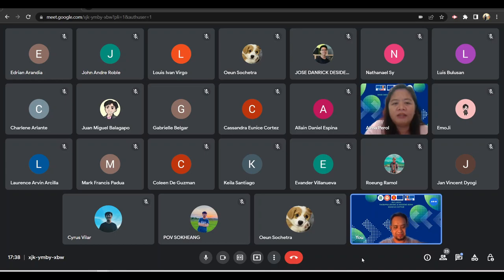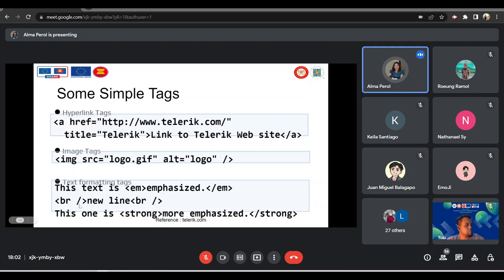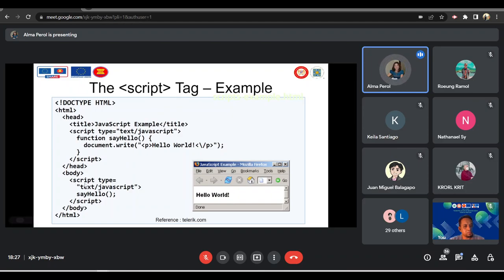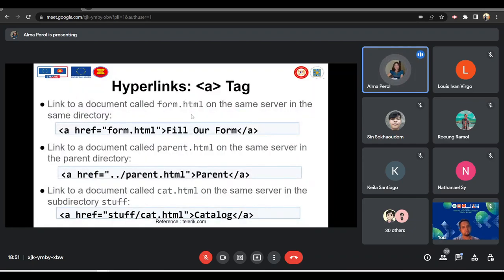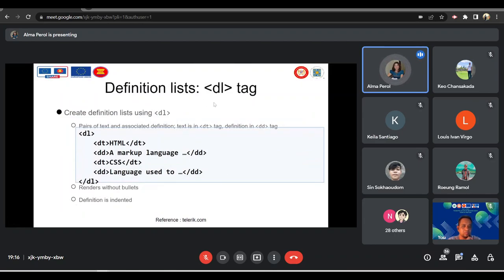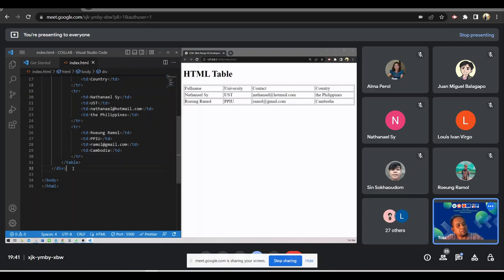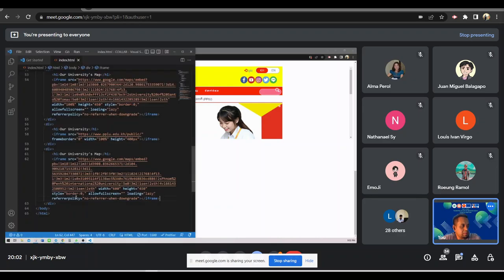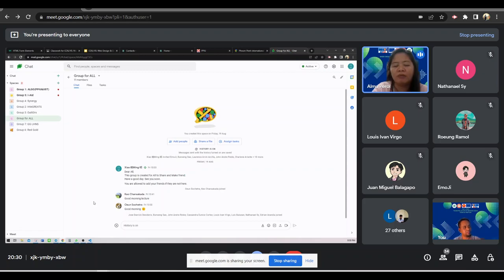COIL/SHARE 08: Web Design & Development - PPIU/UST - Week 02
Collaborative Online International Learning (COIL) Batch 08/2022
1. Partners:
Phnom Penh International University, Cambodia
Professor Name: Mr. Burhan SALEH
2. Partners:
University of Santo Tomas, the Philippines
Professor Name: Ms. Alma V. Perol